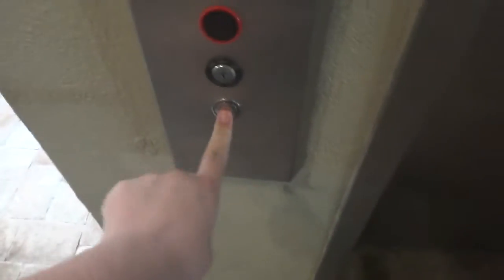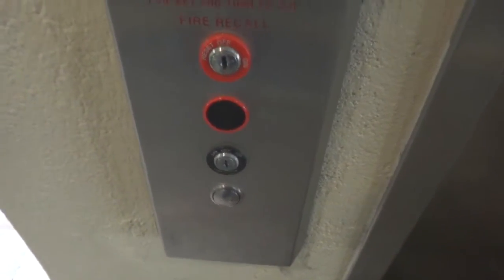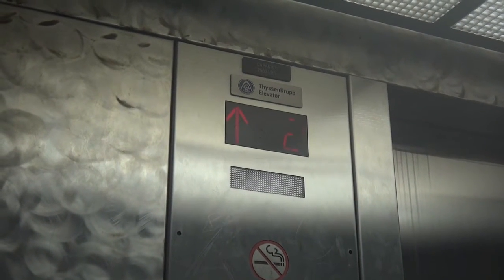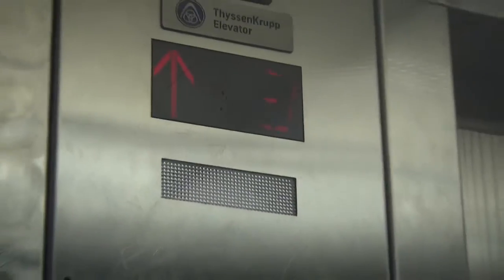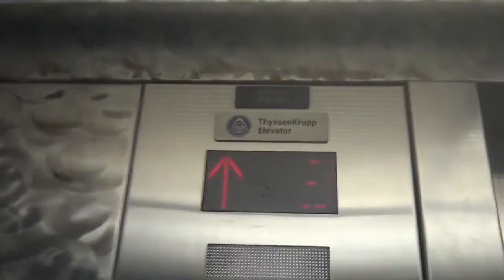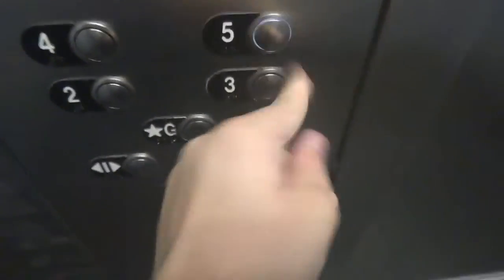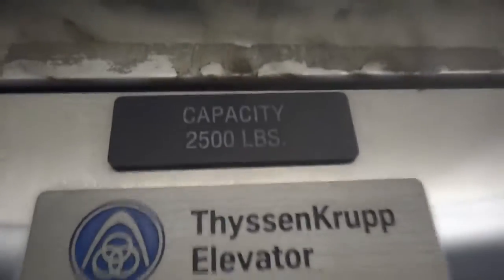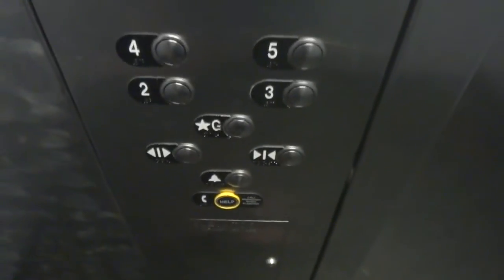BEAUTIFUL ThyssenKrupp Hydraulic Elevator @ The Palace Parking Garage Myrtle Beach, SC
This thing is not that great